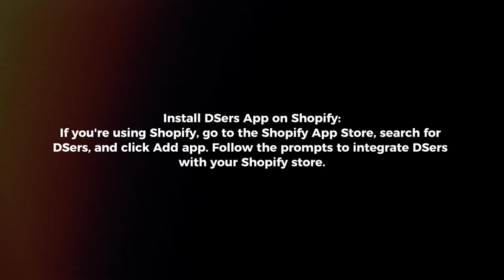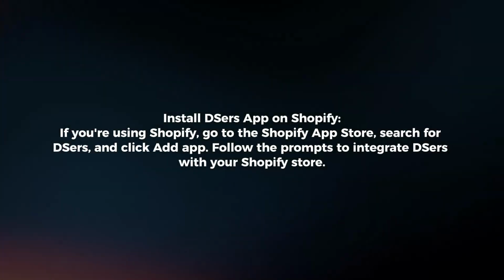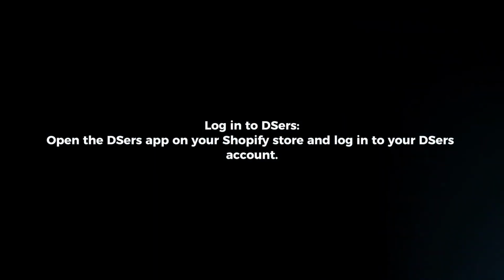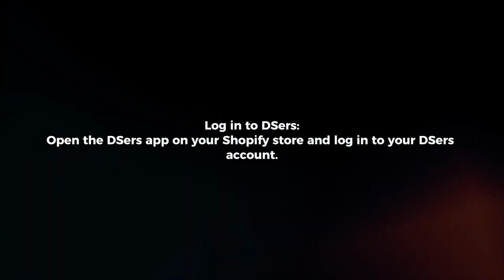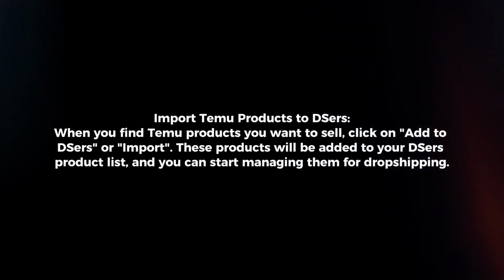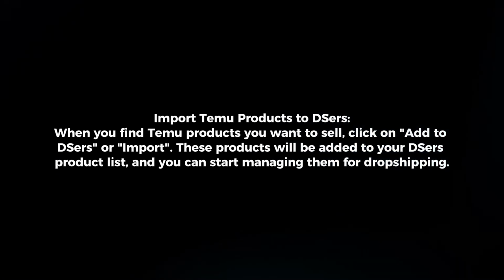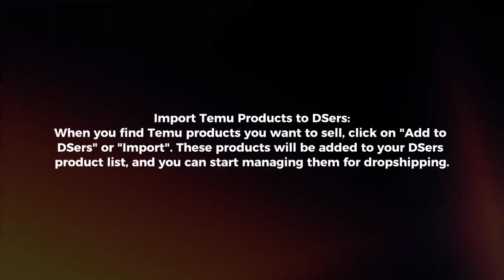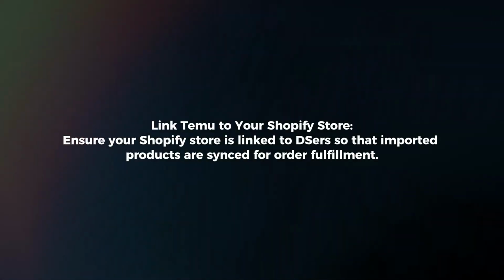How To Add Temu To DSers (2025)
In this video I will explain How You Can Add Temu To DSers In 2025.